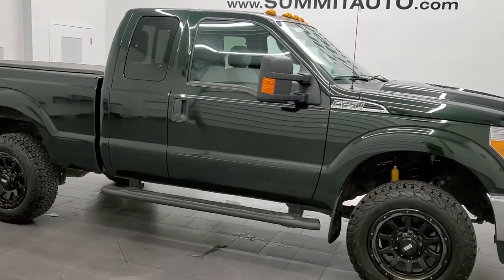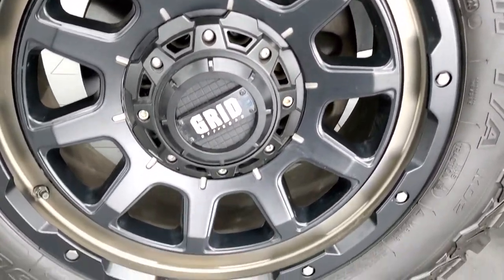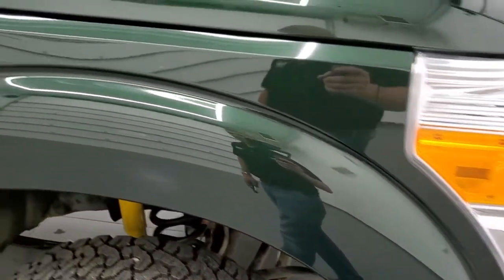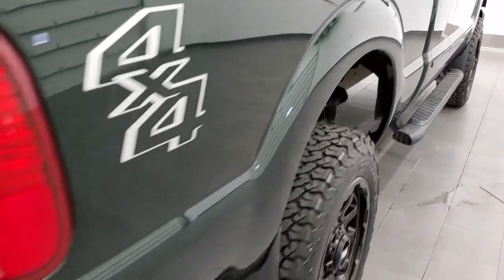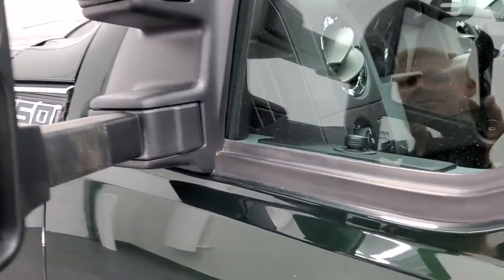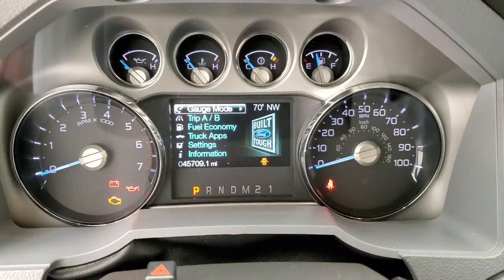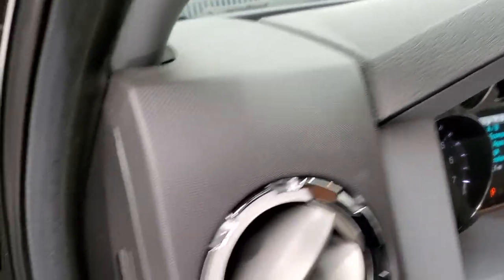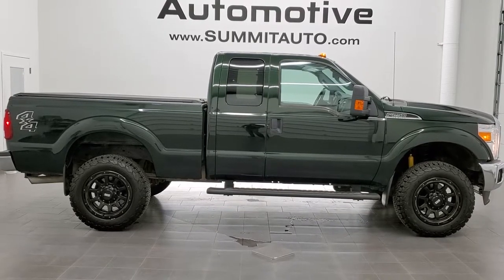2016 FORD F250 SUPERCAB XLT GASSER IN GREEN GEM METALLIC WALK AROUND REVIEW 11958Z SOLD!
This 2016 FORD F250 SUPERCAB SHORTBOX 3/4 TON GASSER XLT IN GREEN GEM METALLIC FOR SALE IN FOND DU LAC OSHKOSH WISCONSIN 54935 is the vehicle we did walk around review of today.

Thank you for checking out this video of this 2016 FORD F250 SUPERCAB SHORTBOX 3/4 TON GASSER XLT IN GREEN GEM METALLIC FOR SALE IN FOND DU LAC OSHKOSH WISCONSIN 54935

STOCK: 11958Z
PRICE: $39,991
MILES: 45,688
MAKE: FORD
MODEL: F250
VIN: 1FT7X2B66GEA94938
LOCATION: FOND DU LAC OSHKOSH WISCONSIN, 54937 TRUCKS ON 41

CLEAN TITLE HISTORY! 6.2 Liter V8 Engine, Supercab Extended Cab Four Door Ext, Short Box 6 1/2 Foot Shortbox, XLT Package, 6 Speed Automatic Transmission with Optional Manual Tap Shift, Turn Dial 4x4 Four Wheel Drive 4WD, Power Driver's Seat, Non Smoker, Gray Cloth Seats, 40/20/40 Split Front Bench Seating with Center Seat Hidden Storage Compartment, Access Soft Rollup Tonneau Cover, Full Towing Package with Receiver Trailer Hitch, Wiring and Transmission Cooler Tow Package, 4 Upfitter Switches, Factory Brake Controller, Heated Telescopic Tow Power Mirrors with Built-in Directional Signals, Advancetrac with Roll Stability Control Traction Control, 3.73 Gears wih Electronic Limited Slip Differential, BF Goodrich AlL Terrain T/A LT275/65 R20 Tires, Grid 20 Inch Rims Premium Wheels, Painted and Polished Aluminum Rims Premium Wheels, Four Wheel Disc Brakes, Factory Painted Stepbars, Spray-in Bedliner, Bedrail Covers, Fog Lights, Reverse Sensors, Securicode Driver Side Doorcode Keyless Entry, Locking Tailgate, Tailgate Step Assist Manstep, Chrome Trimmed Grill, AM / FM Radio Tuner, Sirius/XM Satellite Radio Capabilities Sirius / XM, CD Player, Microsoft SYNC System with Bluetooth, Hands-Free Audio System Blue Tooth, Auxiliary MP3 Jack Portable Audio Connection, USB Jack Portable Audio Connection, Keyless Entry System, Power Sliding Rear Window Rear Window Defroster, Adjustable Height Seatbelts, Driver and Passenger Front Air Bags, Side Curtain Air Bags SRS Safety Restraint System, Multi-Function Steering Wheel Controls, Compass, Outside Temperature Display and Mileage Display, Power Adjustable Pedals, Weathertech Floormats, Air Conditioning AC, Cruise Control, Power Locks, Power Windows, Automatic Headlights Autolamp, Tilt/Telescope Steering Wheel, Green Gem Metallic, CLEAN AUTOCHECK! Very very clean inside and out! This is one of the sharpest 2016 Ford F250 Super cab extendedcab shortbox 3/4 ton gas trucks on our lot! Make your move before this super clean 4wd is gone!

STOCK: 11958Z
PRICE: $39,991
MILES: 45,688
MAKE: FORD
MODEL: F250
VIN: 1FT7X2B66GEA94938